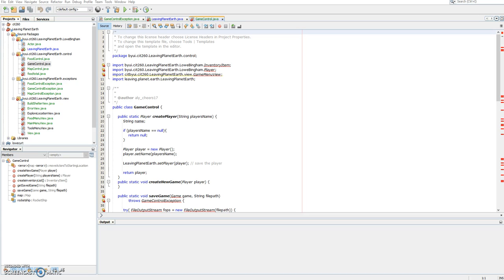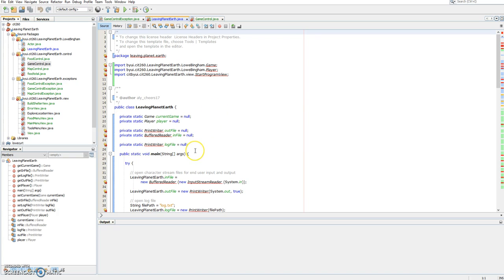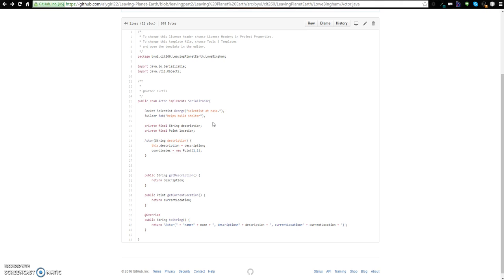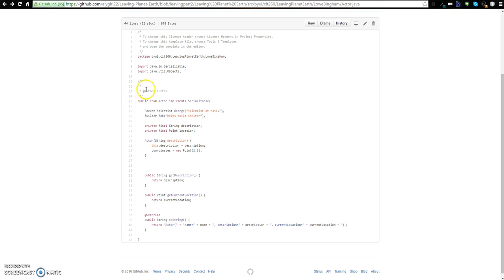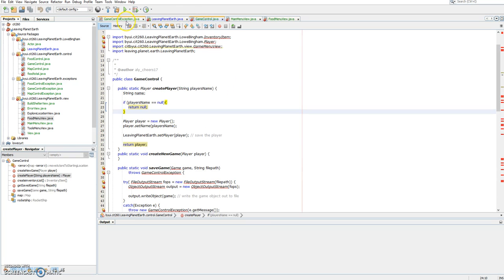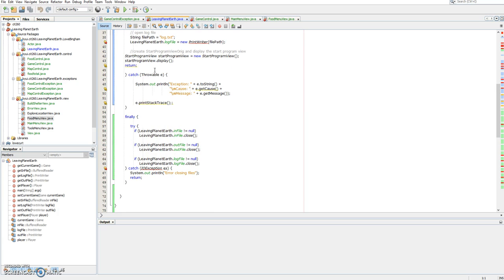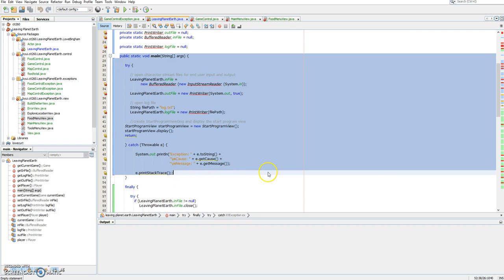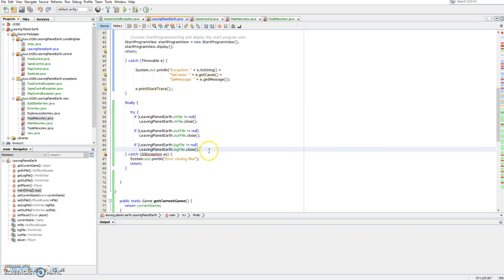Individual Final Presentation - CIT 260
Final presentation for my CIT 260 class.